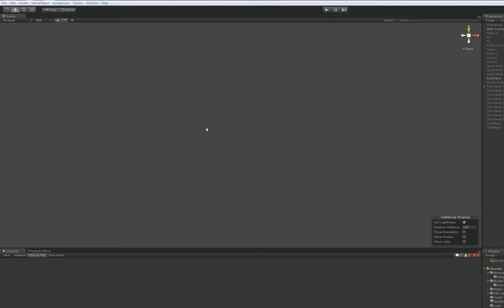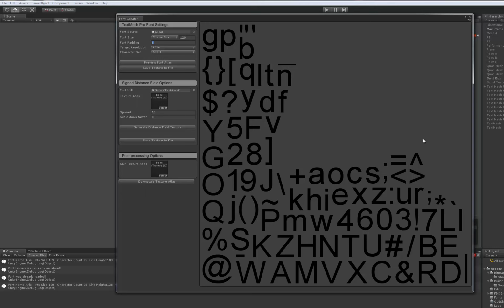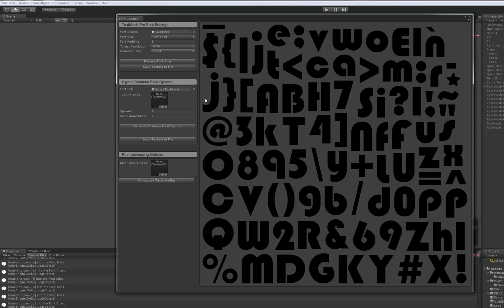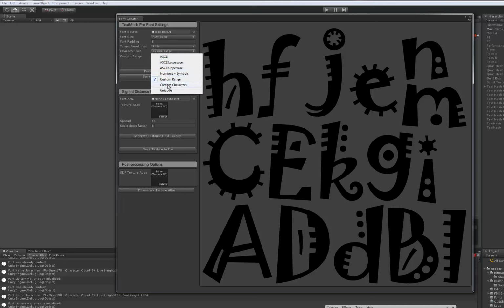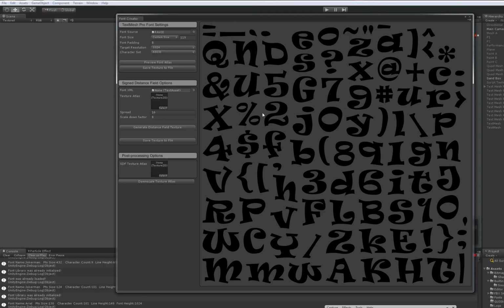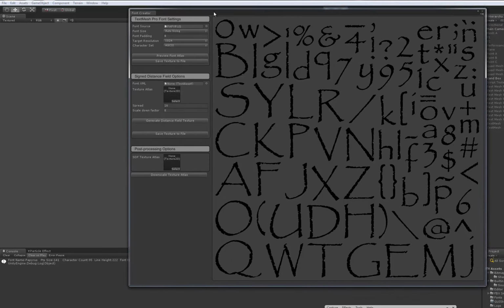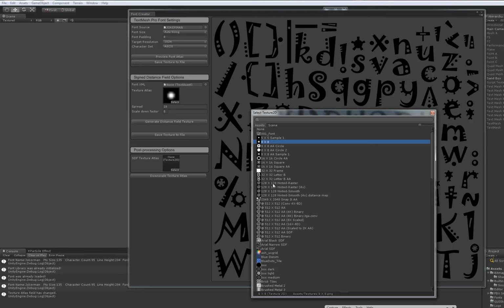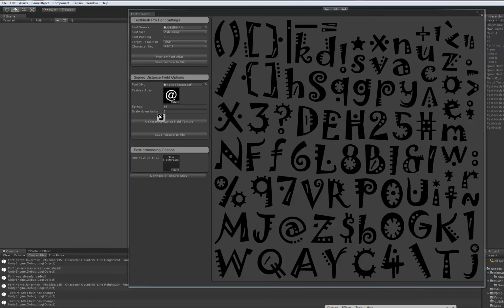Font Creation Tool Demo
Short video showing some of the feature of the Unity font creation tool using FreeType.